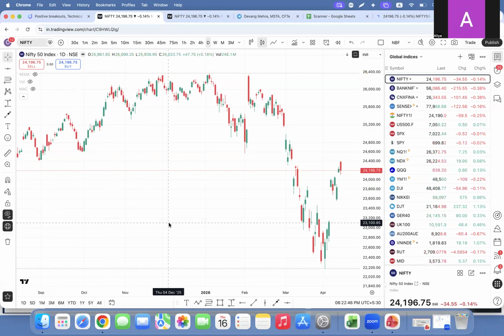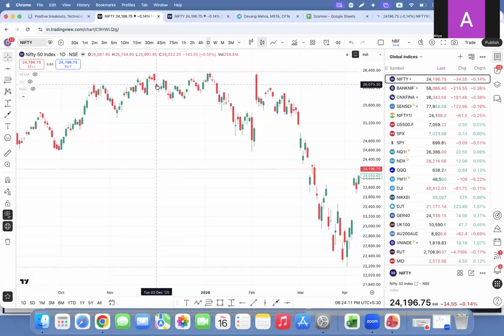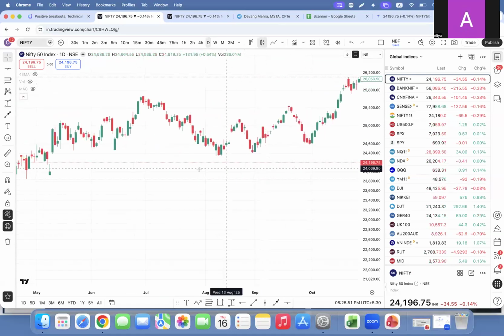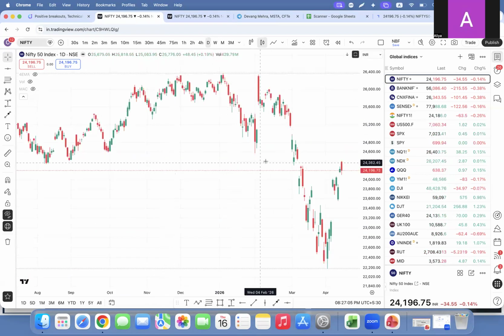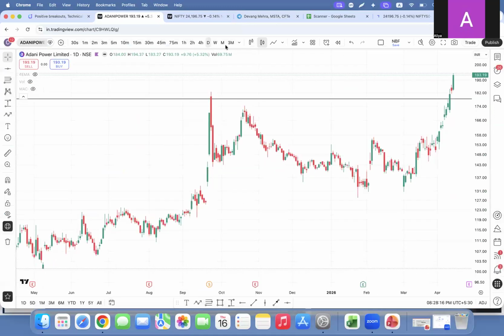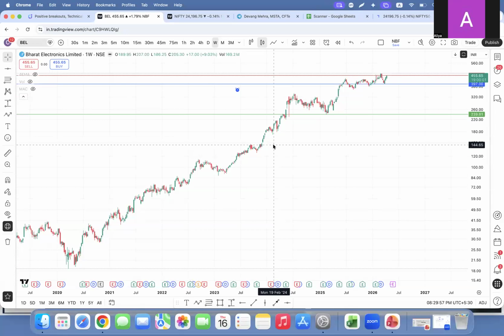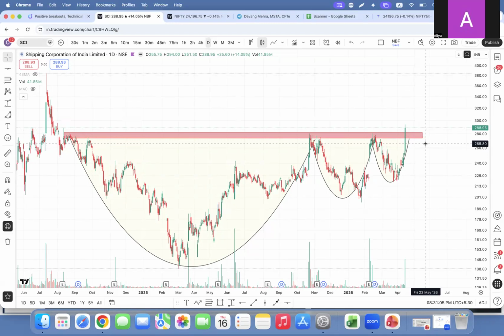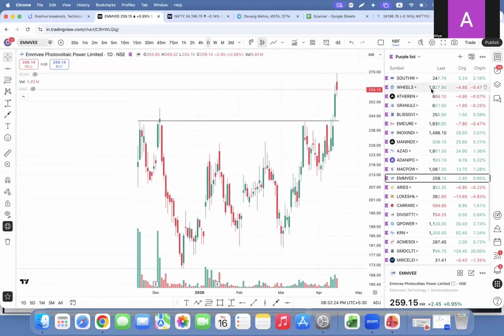Nifty at Resistance 🚧 | What’s Next for Indian Equity Markets?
The NIFTY 50 is testing a crucial resistance zone — will it break out or face rejection? In this video, we break down key levels, market trends, FII/DII activity, and what it means for traders and long-term investors in the Indian equity markets.
📊 Topics Covered:
• Key resistance & support levels
• Breakout vs pullback scenarios
• Sector-wise strength & weakness
• Market outlook for the coming weeks
Stay ahead of the market with actionable insights!